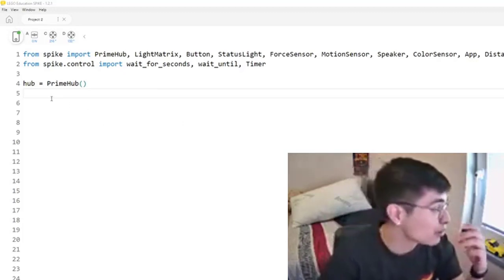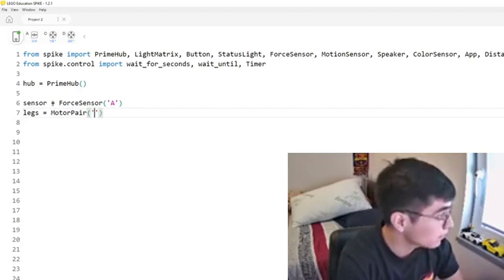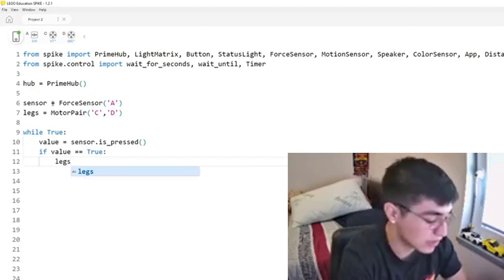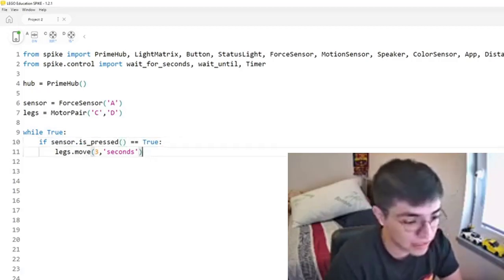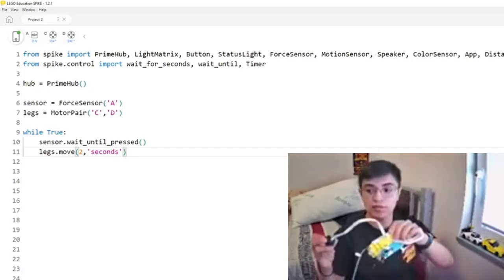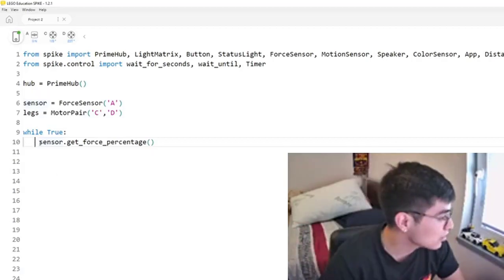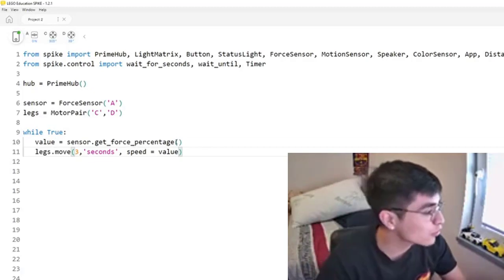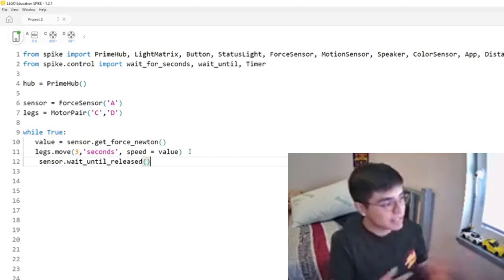Programming SPIKE Prime Force Sensor using Python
Presentation by Luis Cervantes